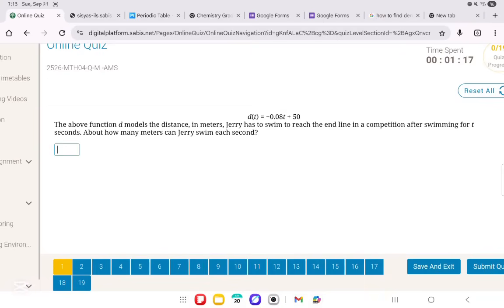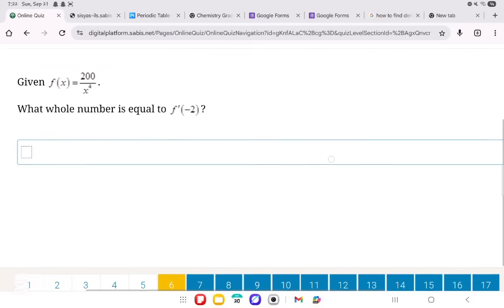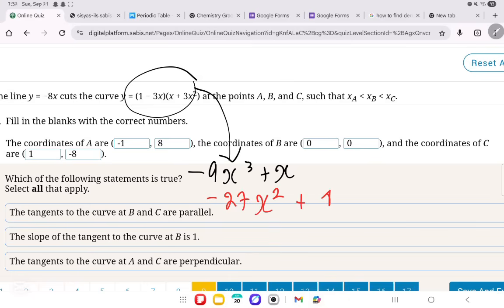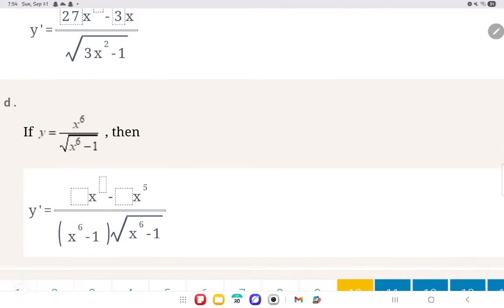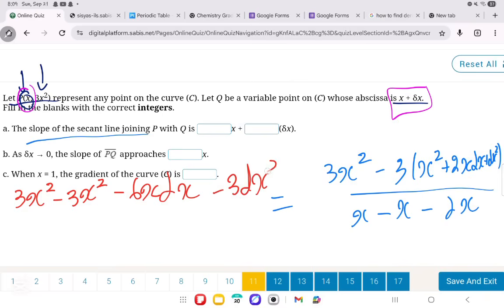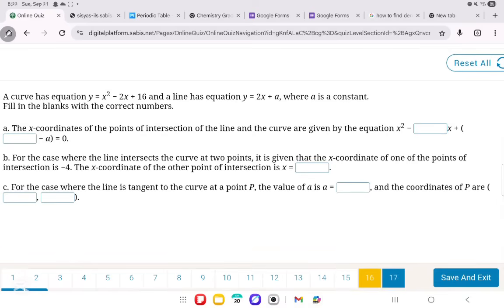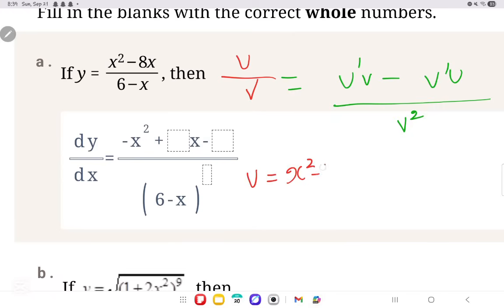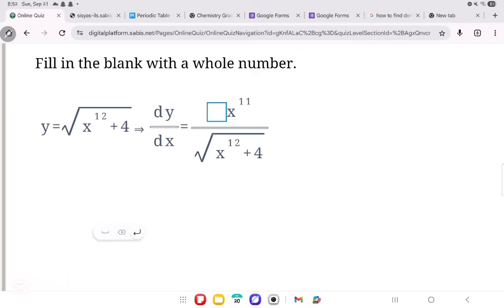Math AMS T1W5